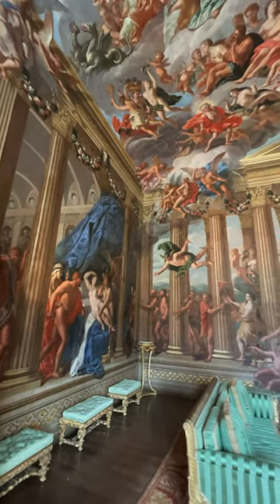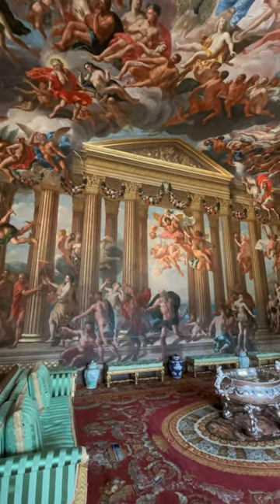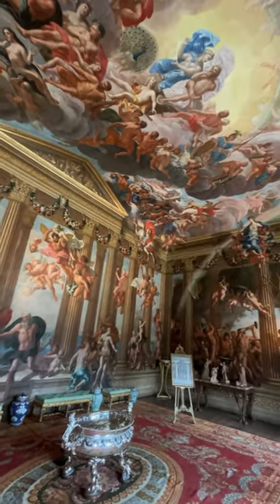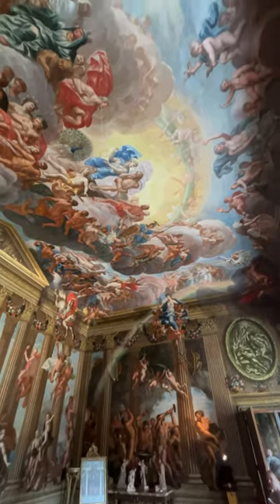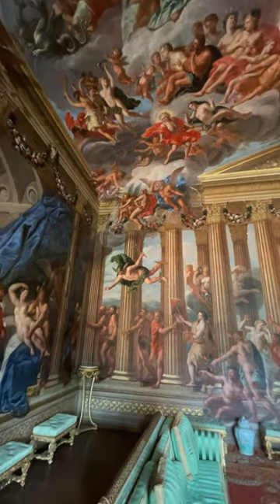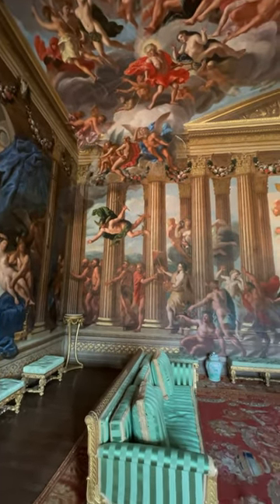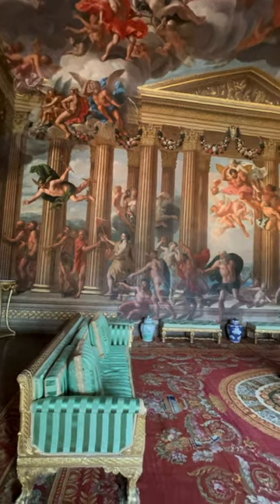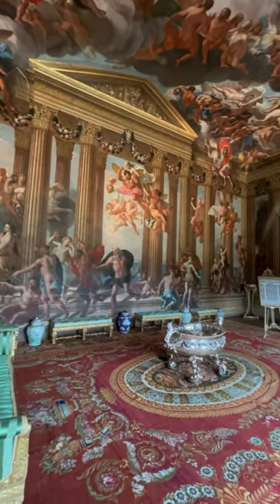The Heaven Room - Burghley House